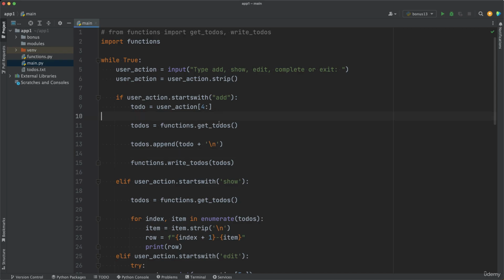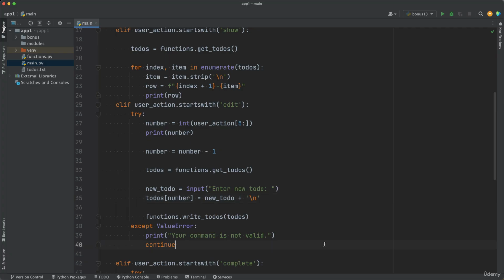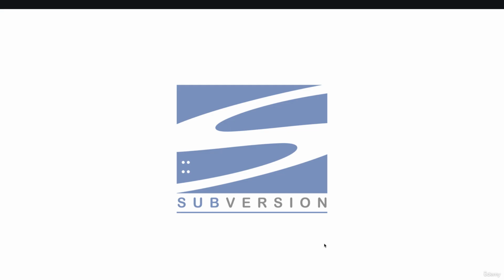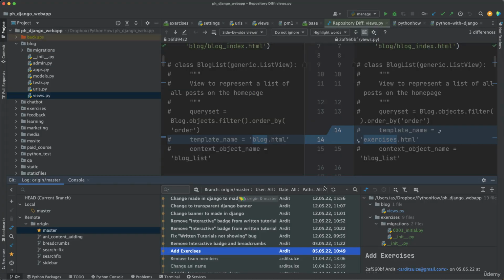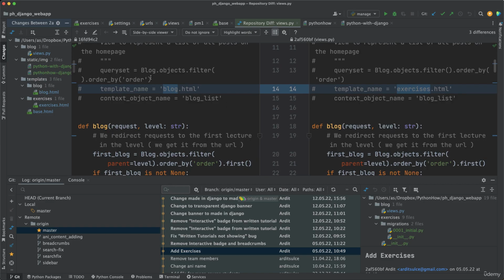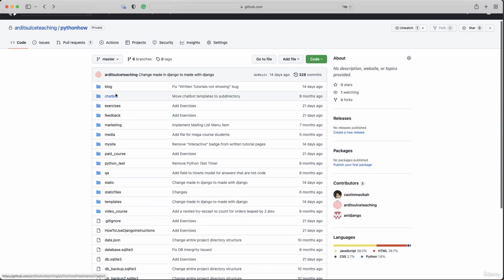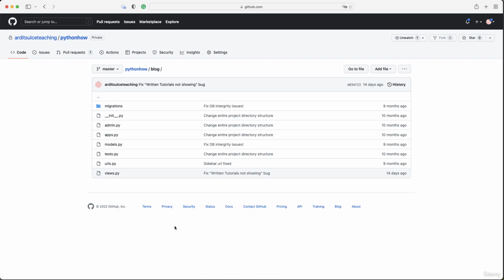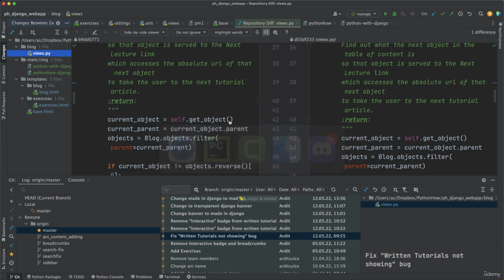07 Programming Tool Concept of the Day What is Version Control and Git